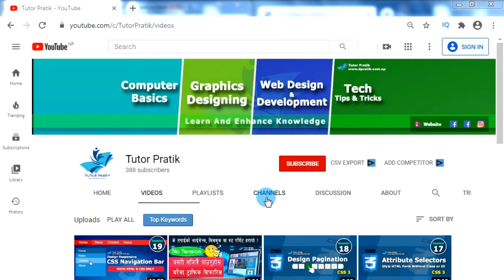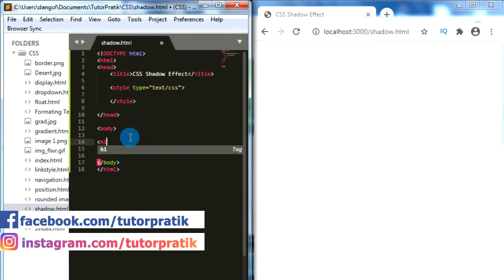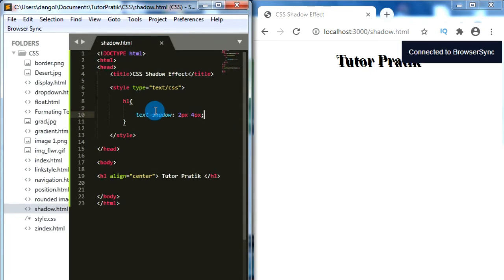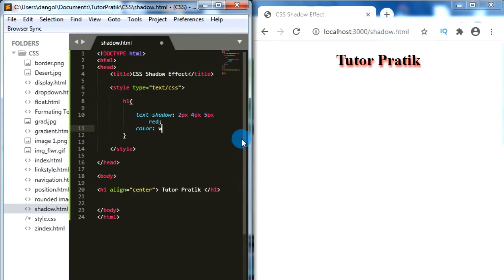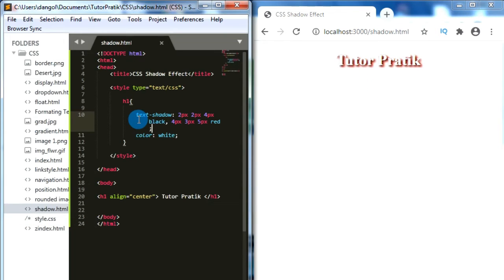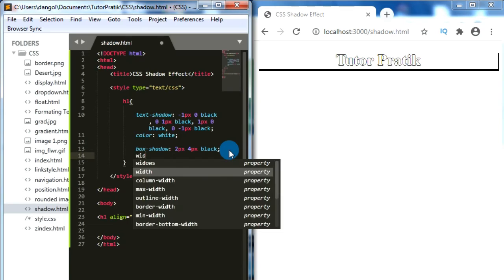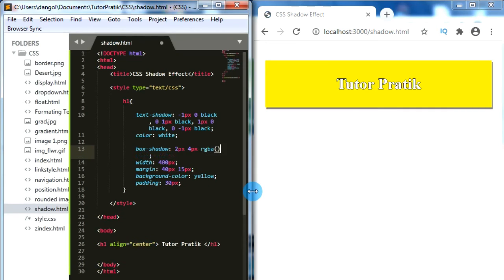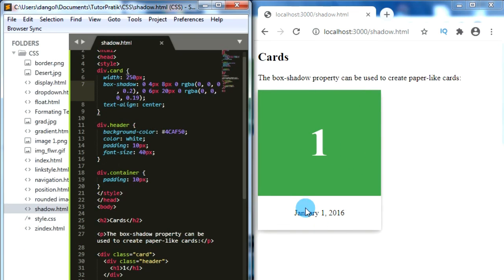CSS Shadow Effect Tutorial - CSS Text Shadow - CSS Box Shadow Session 22 | Tutor Pratik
This session is about CSS shadow effect tutorial for creating CSS text shadow effects and CSS box shadow effects. CSS shadow is the most interesting thing which gives life to our web elements. By learning this CSS shadow effect tutorial you can easily apply either CSS box shadow or CSS text shadow on our web elements which makes appears as natural real object in our web layout.

CSS shadow effect is one of the best feature provided in CSS 3. By using just single property we can easily use CSS shadow effect for any web elements of our web layout. This is the very easy method for giving CSS shadow effect without any hard work.

In CSS shadow effect tutorial either we use for CSS box shadow or CSS text shadow, we can give the values for horizontal and vertical displacement for our CSS shadow effect. Along with this we can also give third value for giving the blurriness for our CSS shadow. And after then we can give the color for our CSS shadow. Even in fact shadow will be always light gray in color but by using CSS shadow effect we can give various color as we want.

We can also give multiple CSS shadow effects for giving all the direction effected CSS shadow. By using this multiple CSS shadow effect we can create attractive card like features in our web layout. So all the this interesting features that we discussed here about CSS shadow, you can get the easy step by step tutorial for this all in this video. Hope you will enjoy a lot with this CSS shadow tutorial.